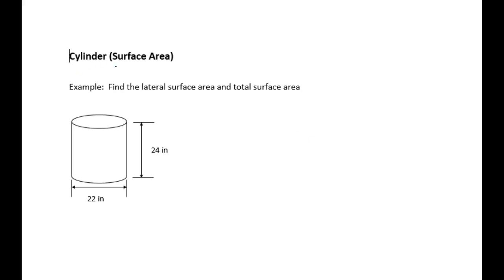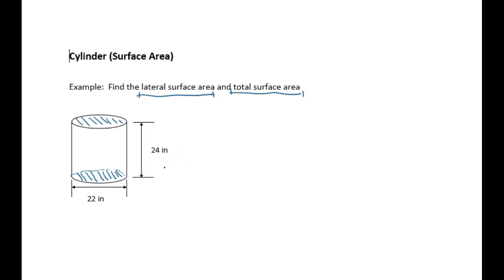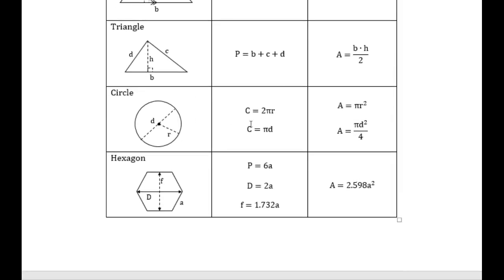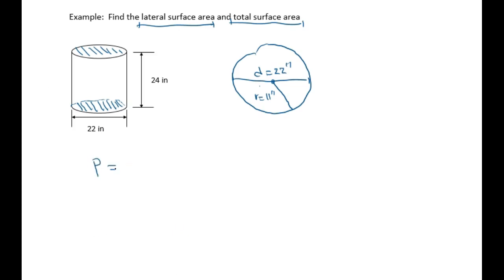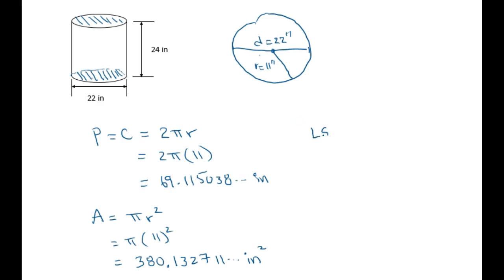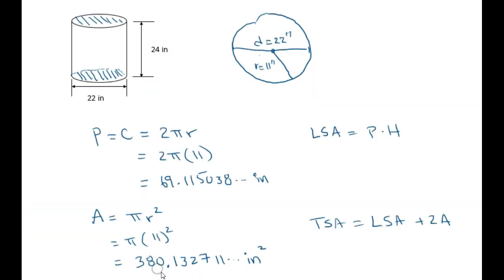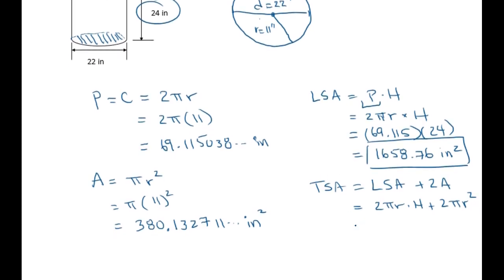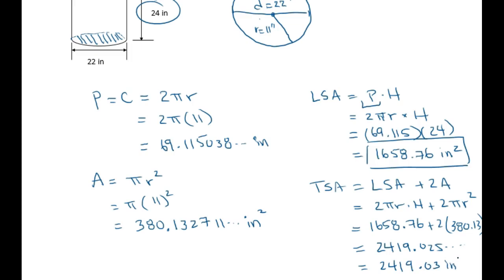L7_Cylinder SA